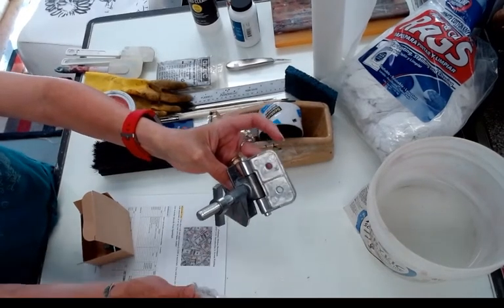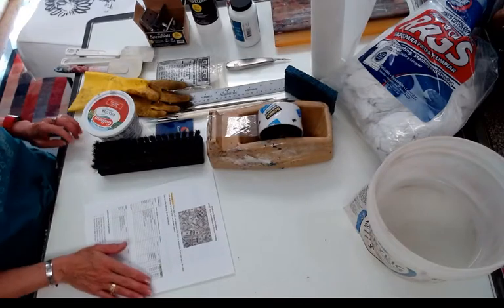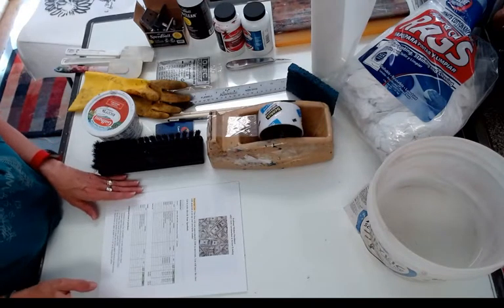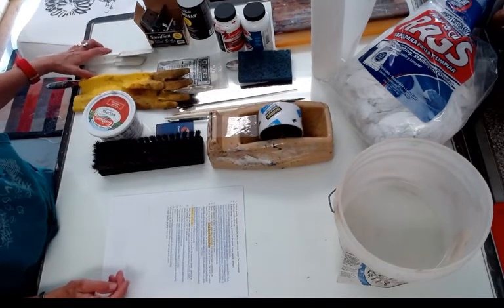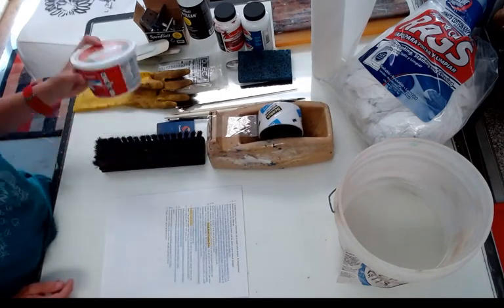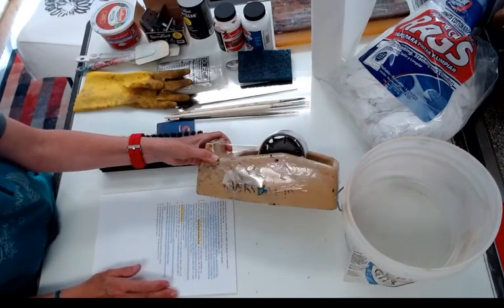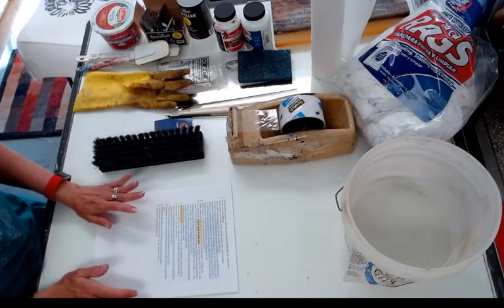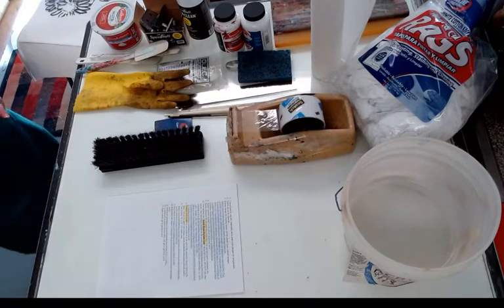screen printing supplies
This video will go over the supplies needed for ARST 3335 Fall 2020 for Professor Harshman.